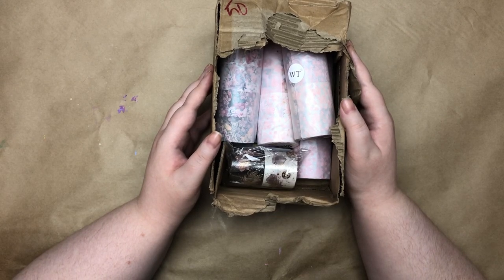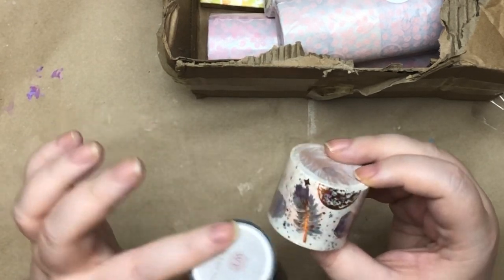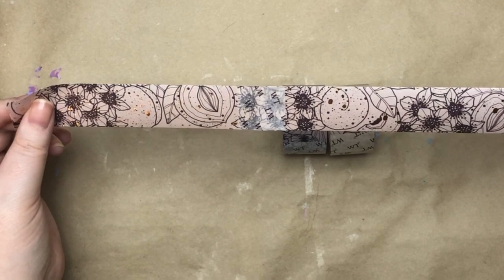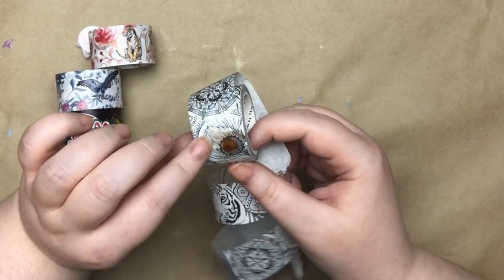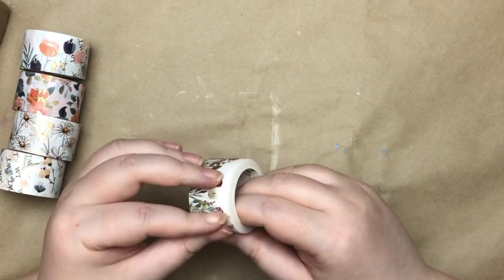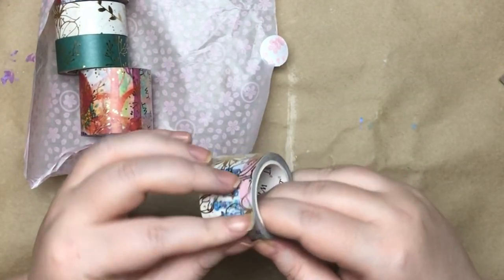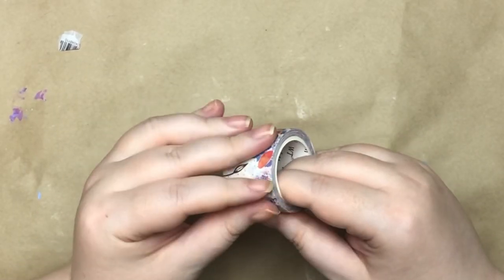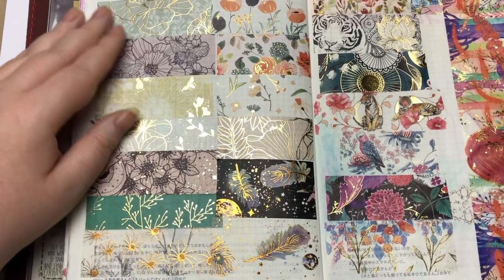The Washi Tape Shop Haul ✨+ a peek inside my current hobonichi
Hello guys! In today's video I'll be sharing my recent haul of washi tapes from the Washi Tape Shop! I got sooo many... tooo many lol :P I'll also be sharing a bit of my current Hobonichi / creative journal. Hope you enjoy! :D

Collage sheets in my journal by: Courtney Diaz, James Burke, Bybun, Pocket Journal Pam.

art instagram: @ sashafitzgerald
journal instagram: @ thebohemianfaerie